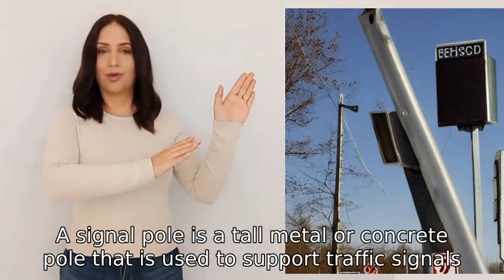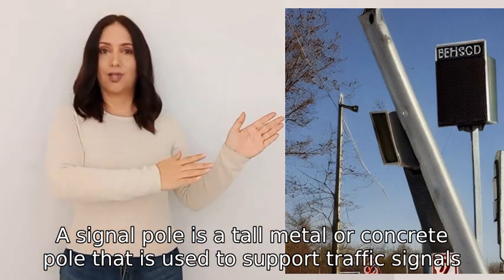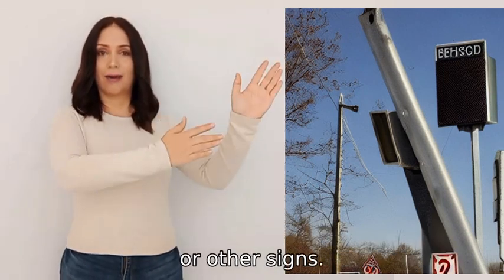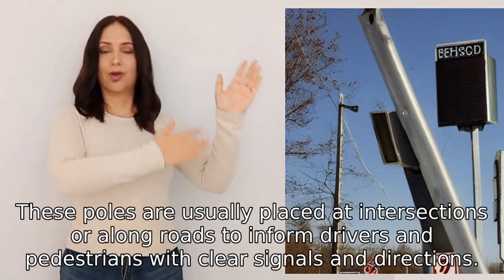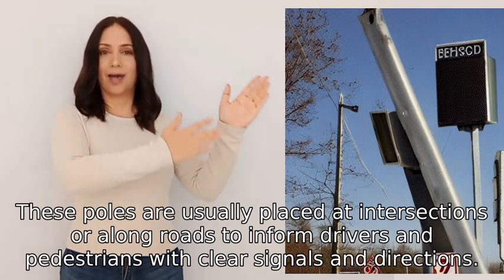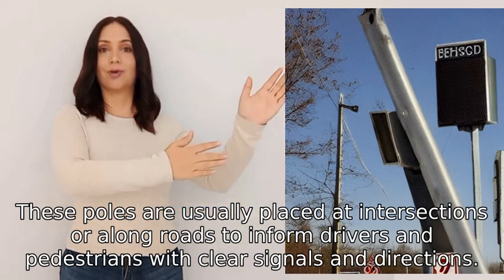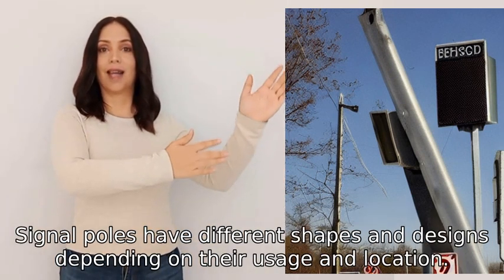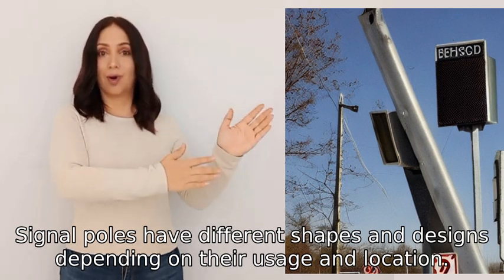What is a signal pole